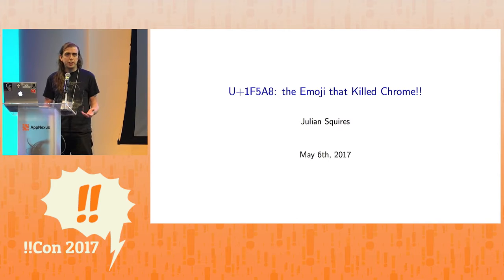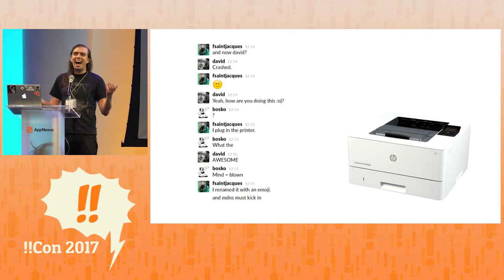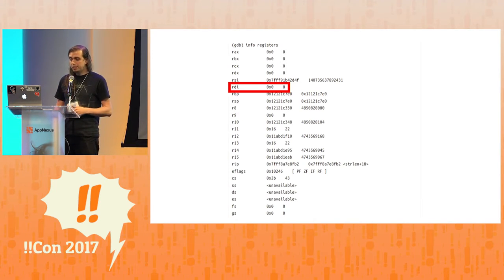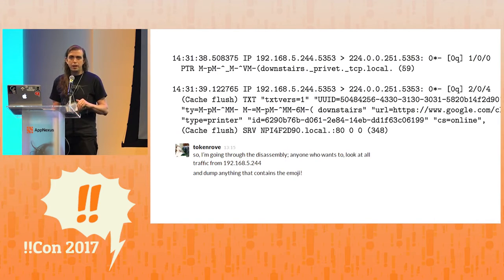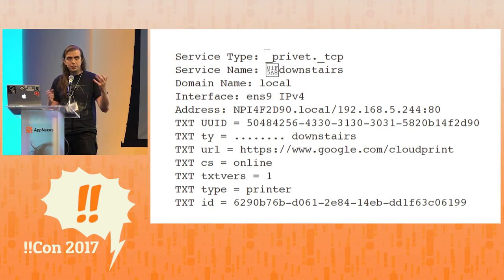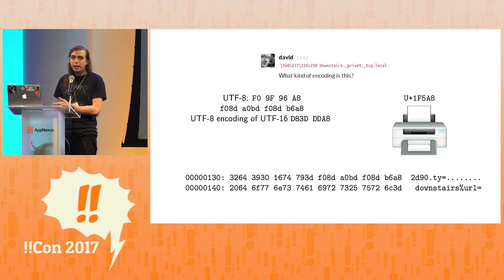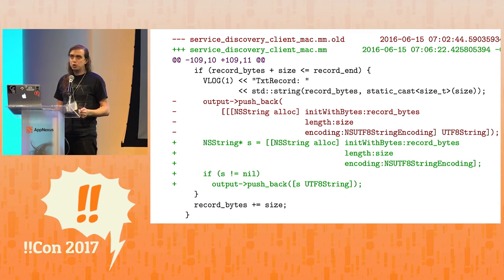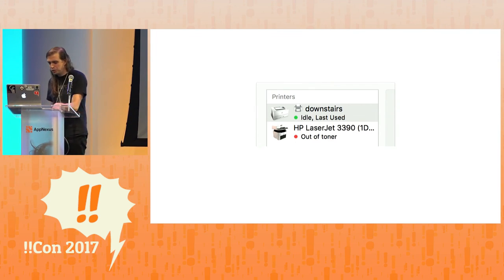The emoji that Killed Chrome